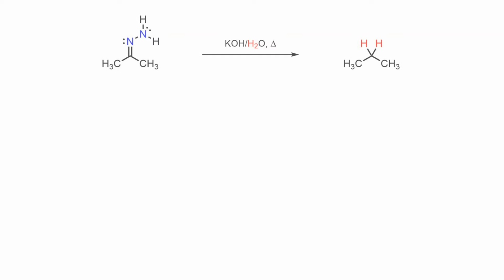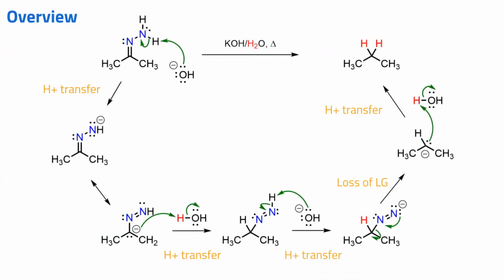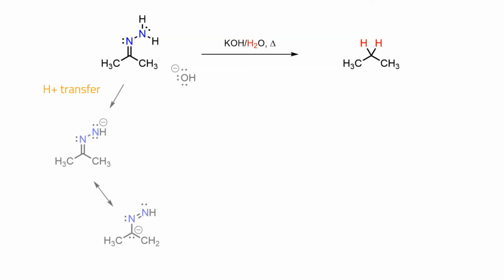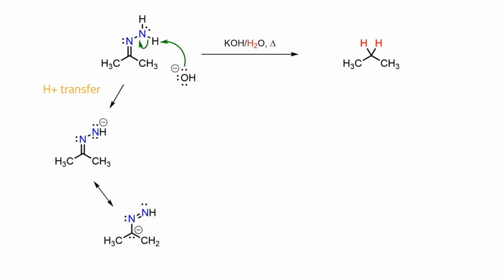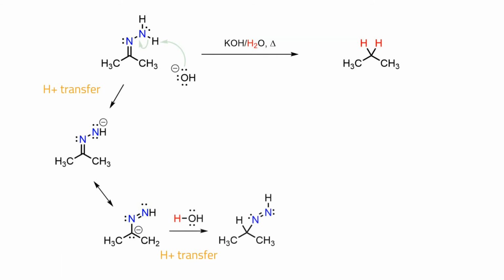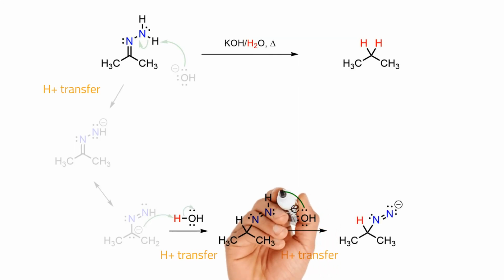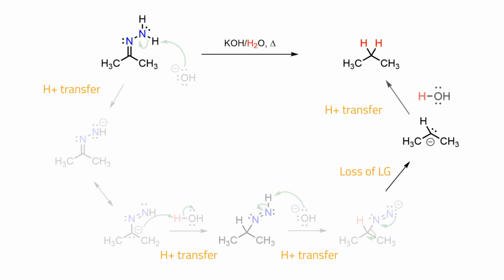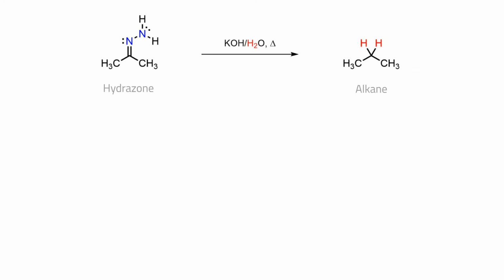The Wolff-Kishner Reduction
The mechanism for how a hydrazone is reduced to a methylene group in aqueous base.